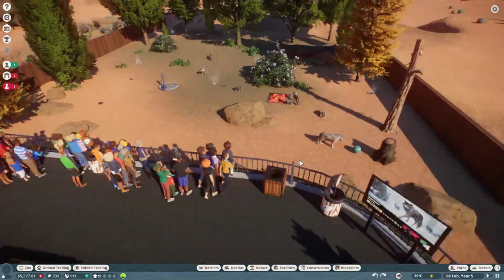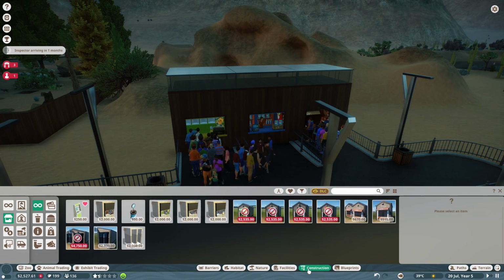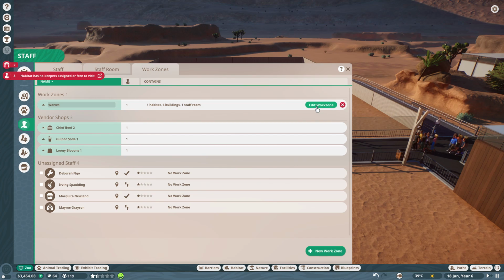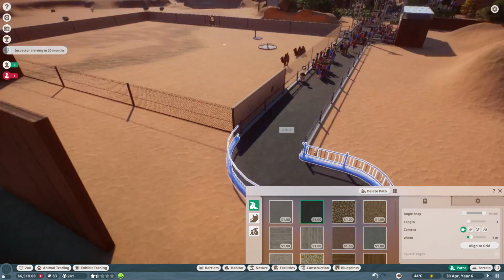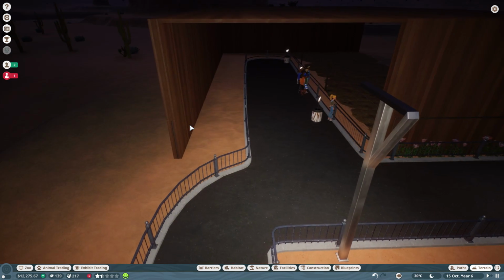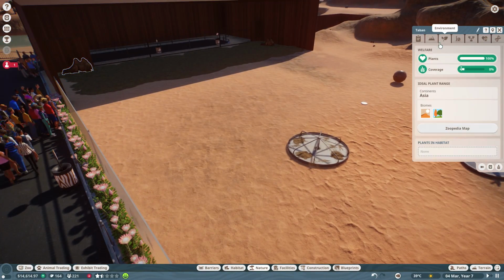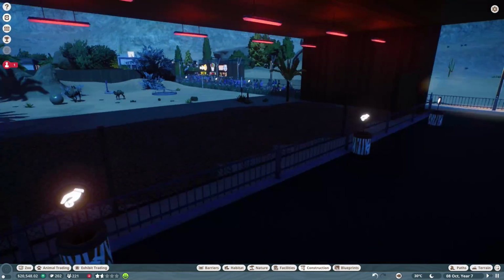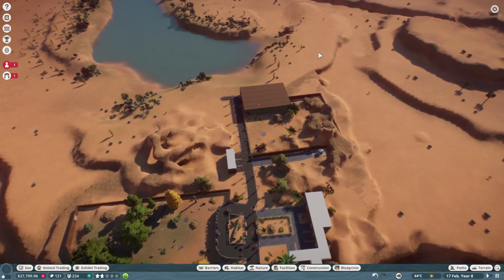Bactrian Camel Habitat & House | Planet Zoo (Campaign Playthrough)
Mission 10 of our Planet Zoo Playthrough takes us to a brand new zoo in the midst of the desert. Myers is gone, Emma is in charge, let's build a nice zoo for once!

Planet Zoo is nearly a Zoo Tycoon sequel, a Zoo Tycoon 2019 game. A wildlife game, zoo game and animal game and soon we'll be adding Planet Zoo gameplay.

For Adventure!